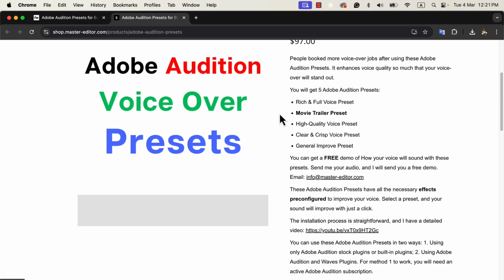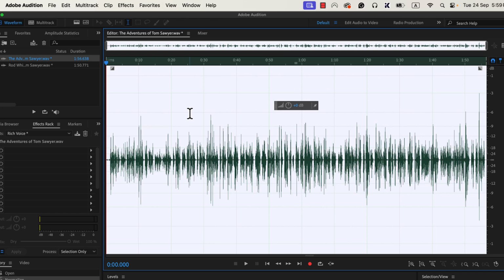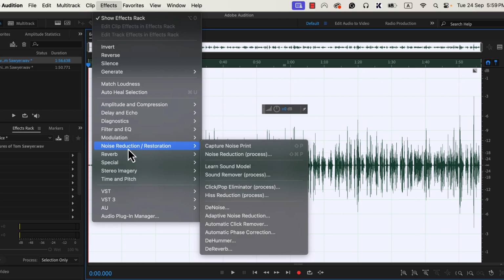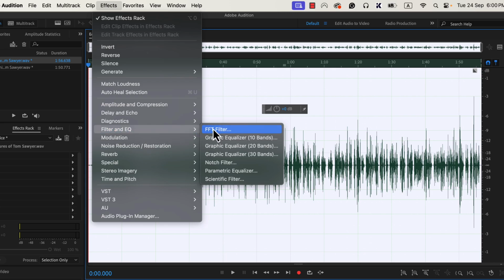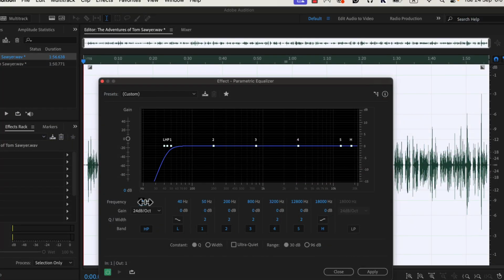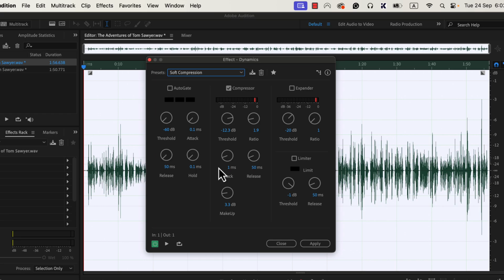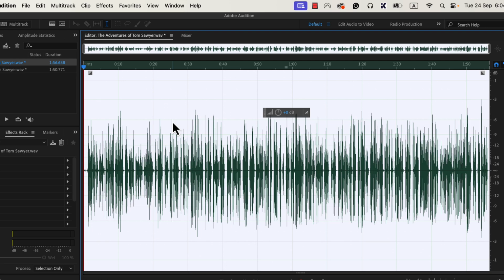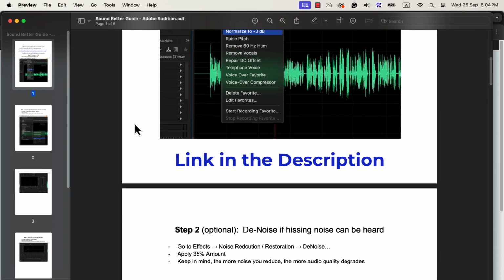Sound Better using Adobe Audition (2026)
How to make your sound better in Adobe Audition step by step.